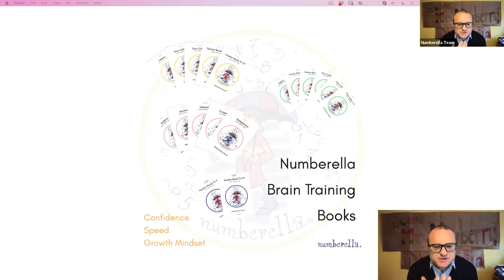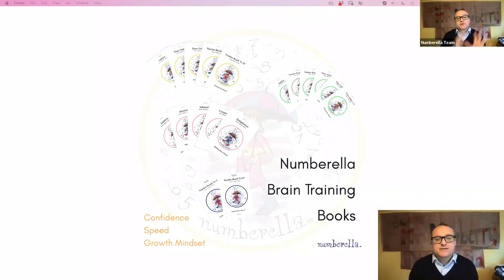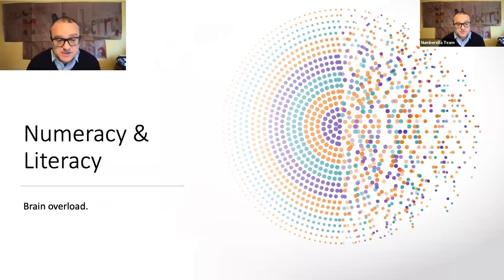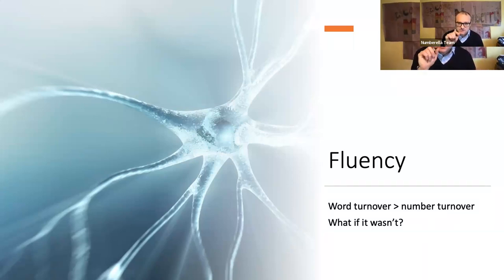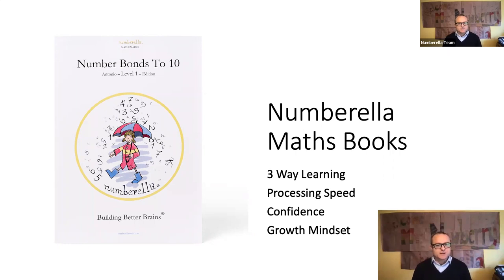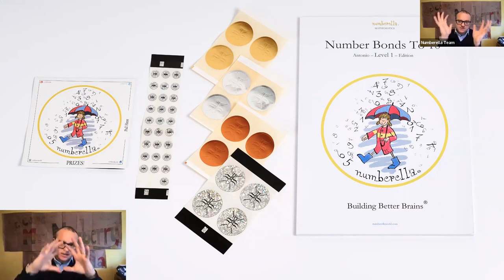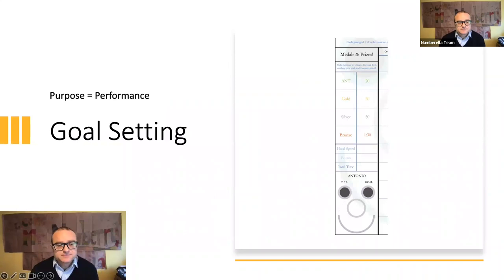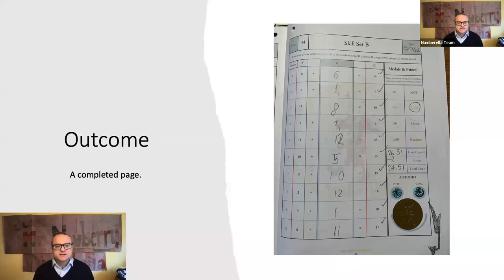Numberella Maths Books - Webinar 1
- Low confidence and how it happens

We look at how the classroom can create issues for children in maths

 - Numberella Maths Books

We look at the format of the books, how to use them, and their benefits.